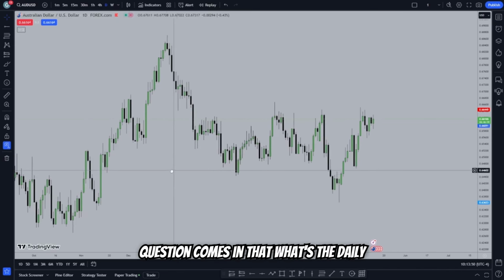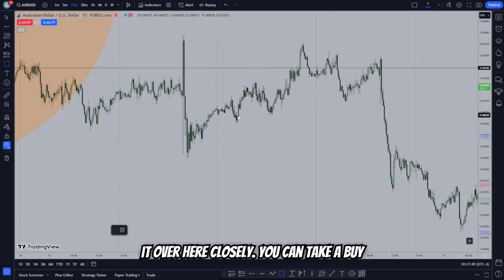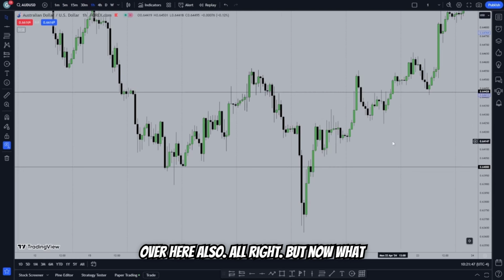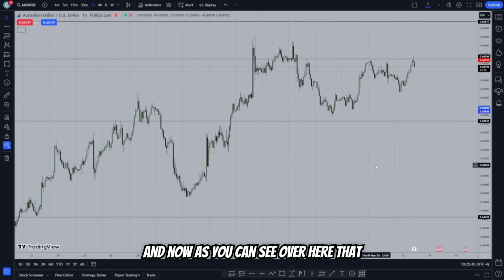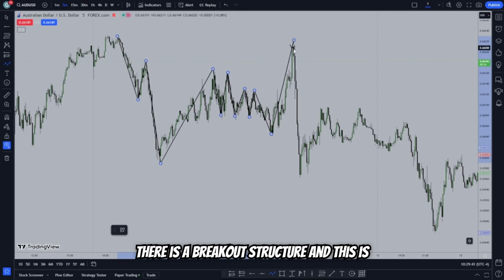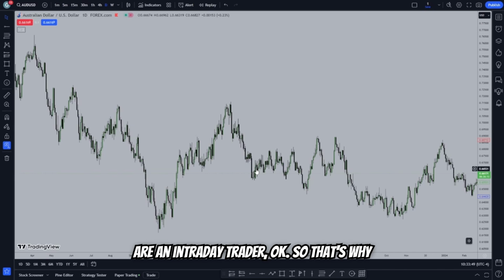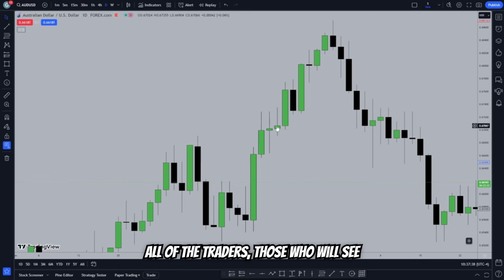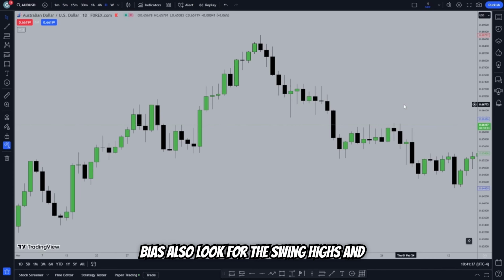Only ICT Daily Bias Video You'll Ever Need | ICT Trading | SMC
In this video, we delve into the world of trading using Smart Money Concepts (SMC) and Inner Circle Trader (ICT) strategies. If you're looking to learn how to make money consistently in the financial markets, you're in the right place.

Our comprehensive guide covers everything from understanding market dynamics to implementing effective trading techniques. Whether you're a beginner or an experienced trader, you'll find valuable insights and strategies to enhance your trading journey.

Join us as we explore the intricacies of ICT trading and Smart Money Concepts, providing you with actionable tips and strategies to boost your trading performance and achieve financial success.

Let's embark on this journey together towards financial freedom!